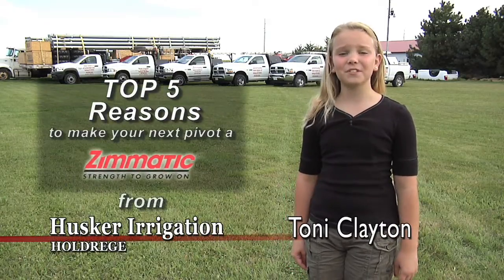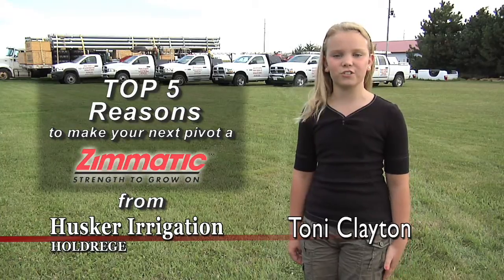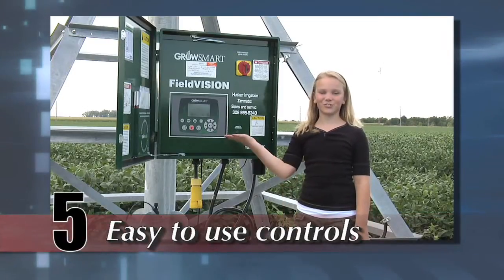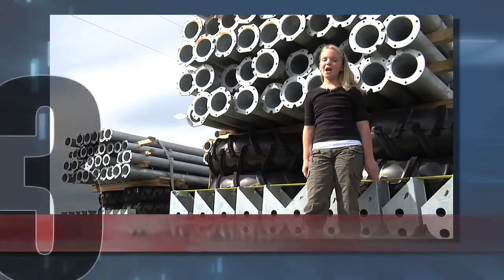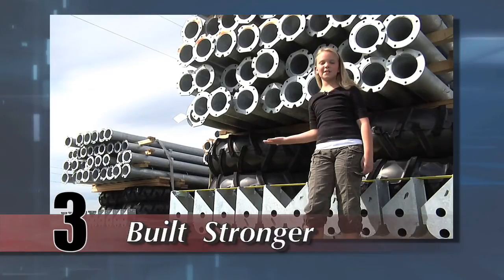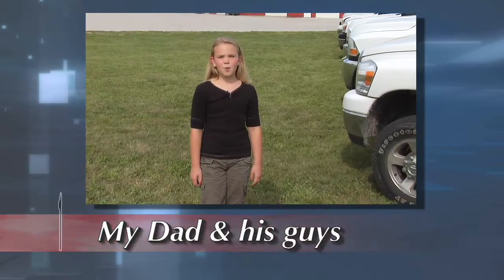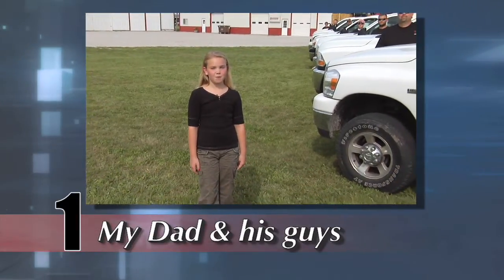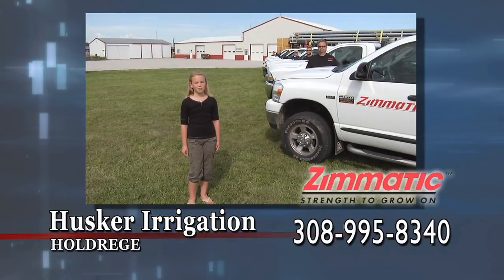Husker Irrigation NEB Top 5 2011